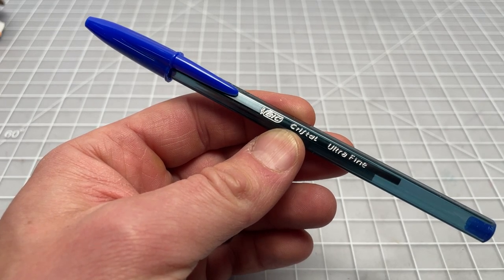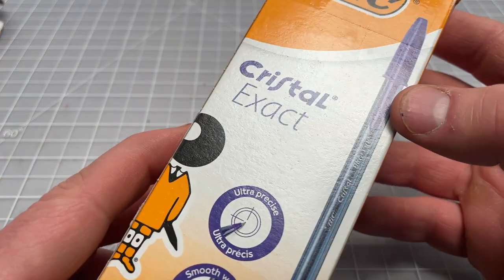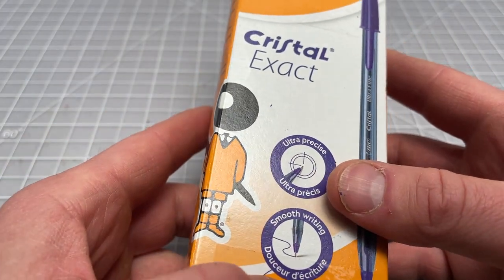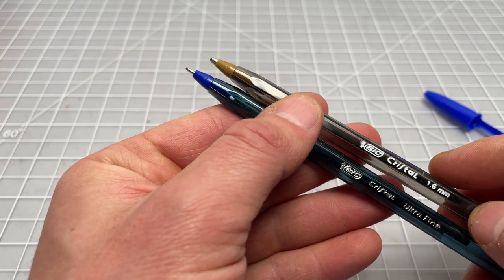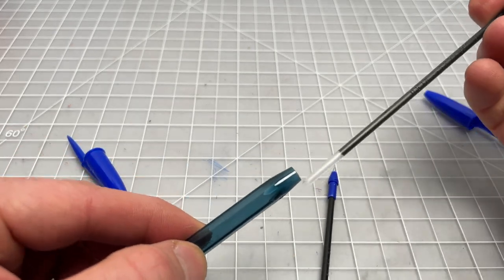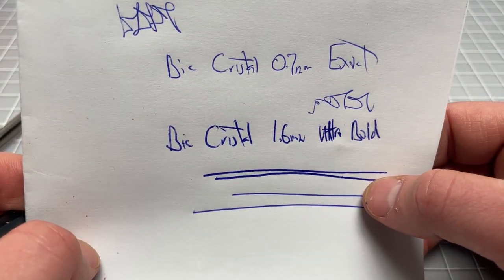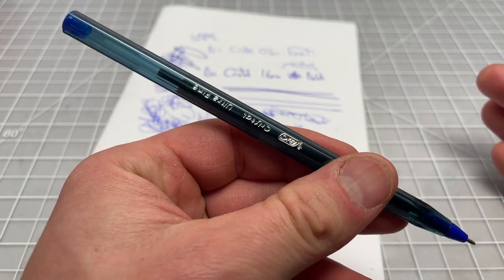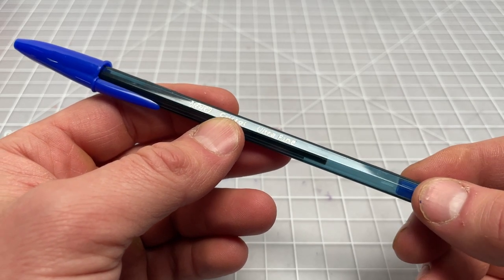Bic Cristal Exact (0.7mm Ultra Fine) Review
This is a quick review of the Bic Cristal Exact. if you are having trouble locating them.

While I'm glad this pen exists, it's not really worth tracking down as it's not much different from a standard ballpoint from, say, PaperMate or Pilot. I much prefer the Xtra Bold (1.6 mm)